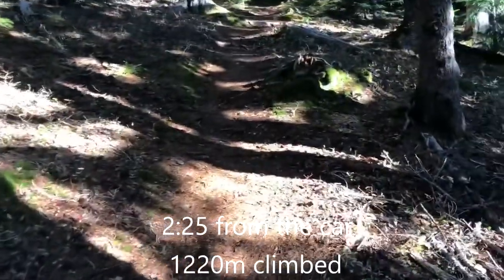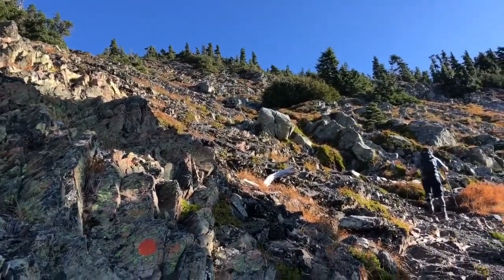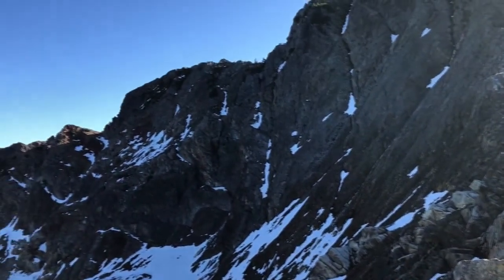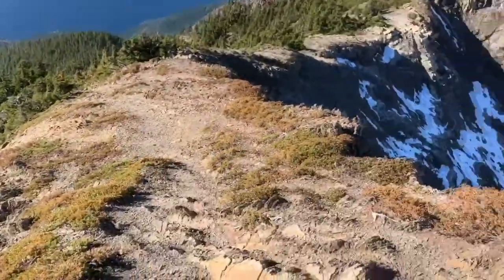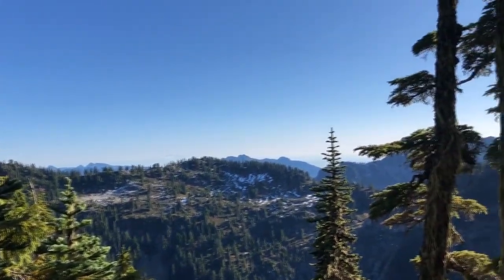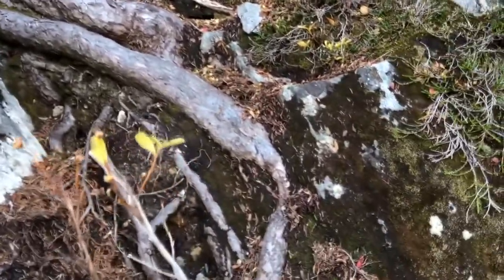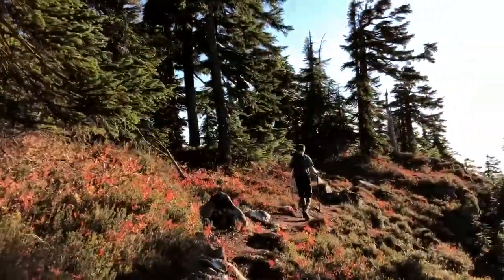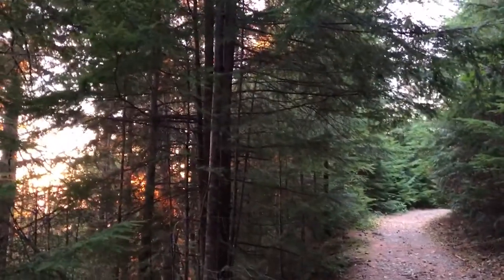Brunswick Harvey Loop Hike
A dayhike from Lions Bay to Brunswick Mountain was the original plan. On top of Brunswick, we decided to add Mount Harvey to the day as well, making for a great loop hike. Gorgeous fall hiking conditions at the end of October, 2017.